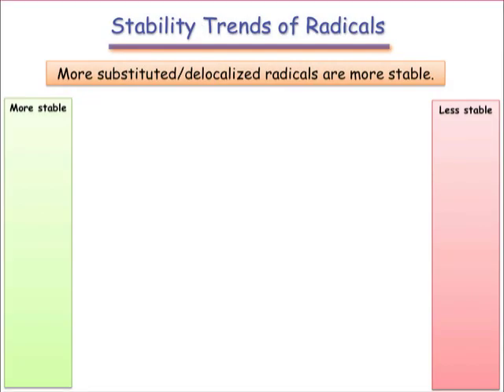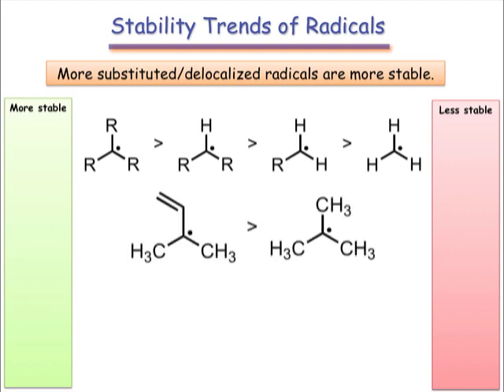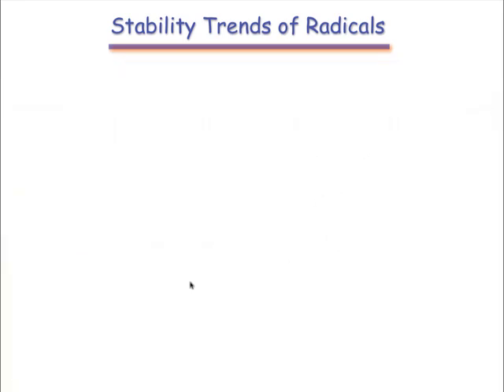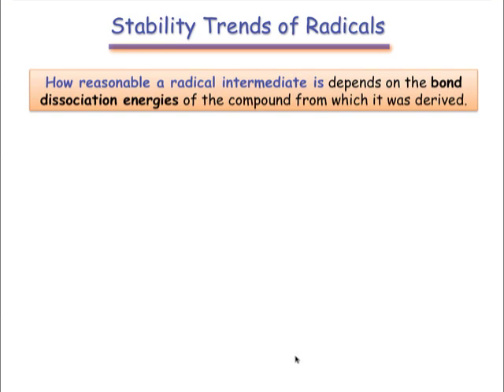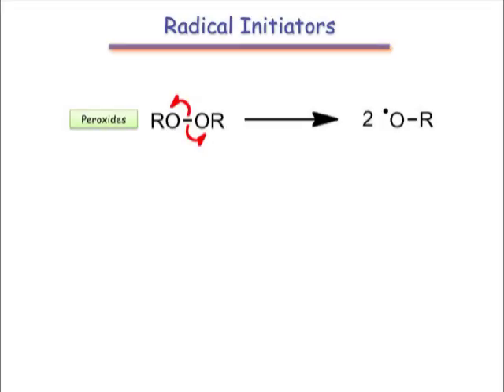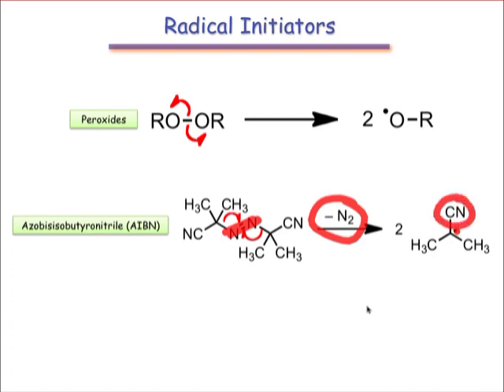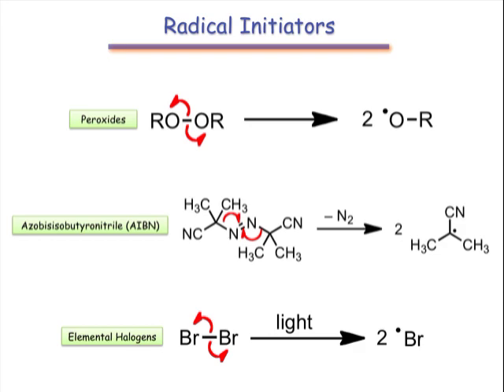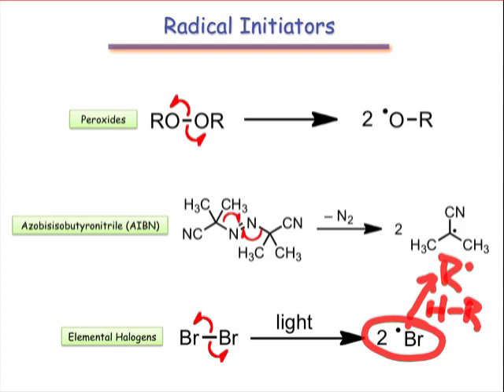Radical Stability Trends, BDEs, & Initiation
This webcast discusses radical stability trends, the importance of considering bond dissociation energies, and introduces radical initiators, which kick off radical reactions by undergoing homolytic cleavage.